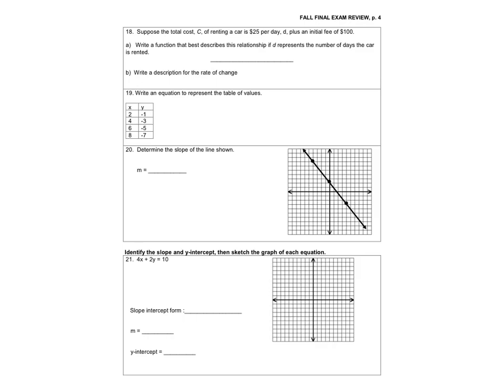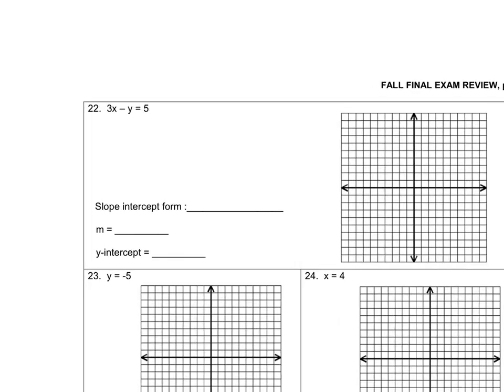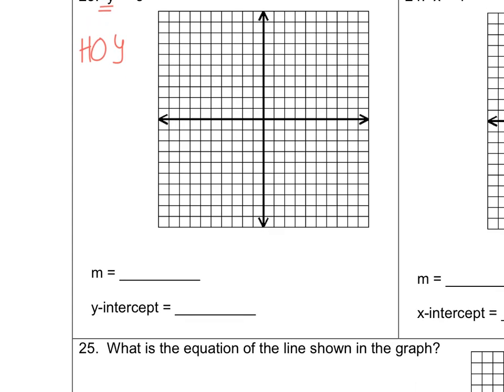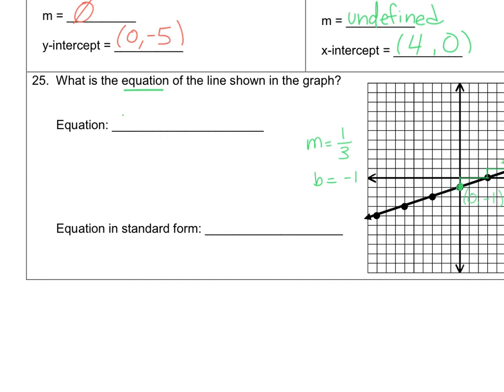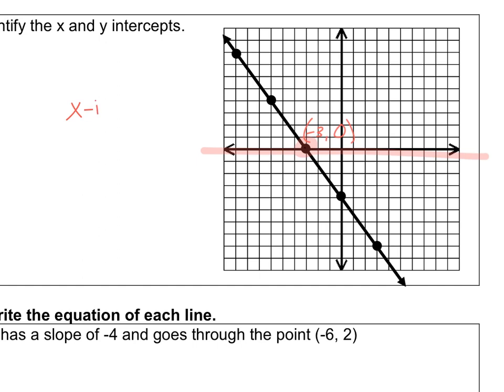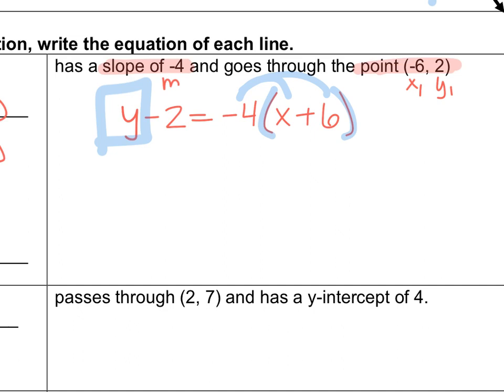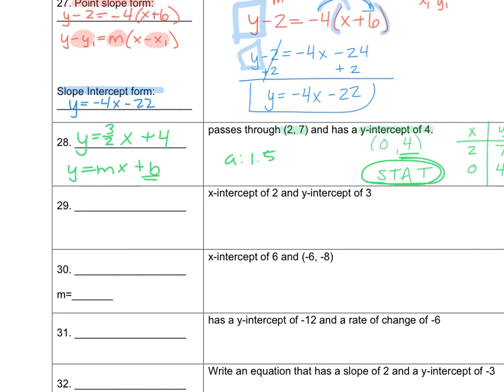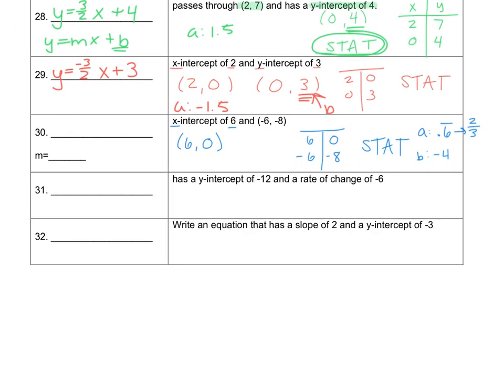Fall Final Review #21- 30